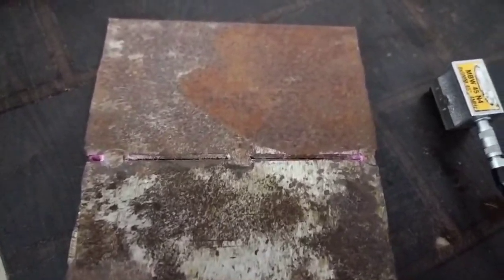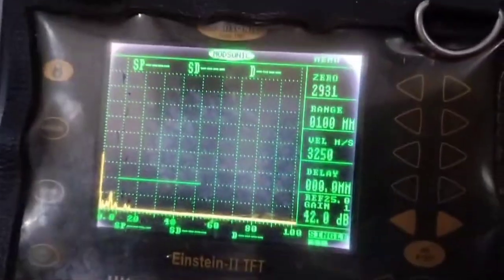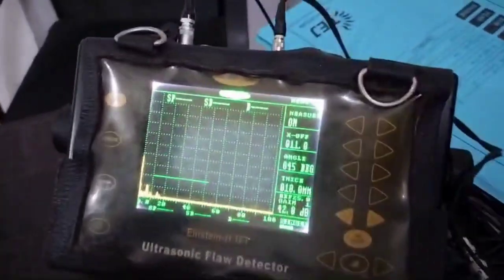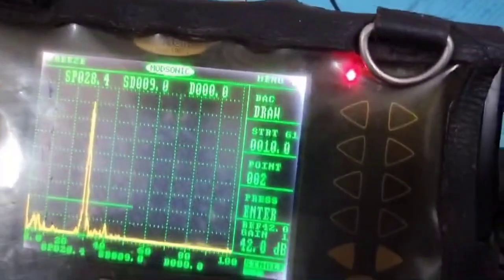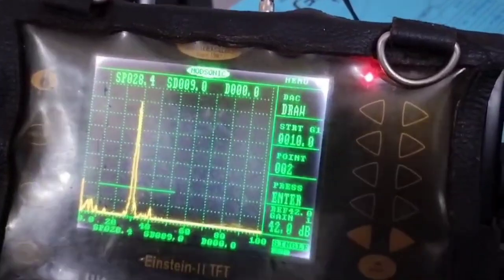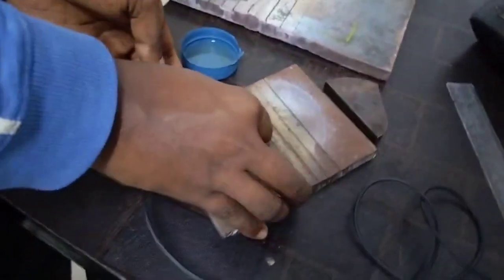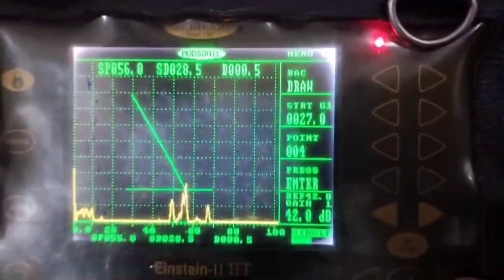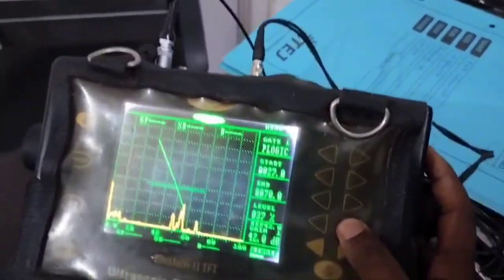How to Draw a DAC